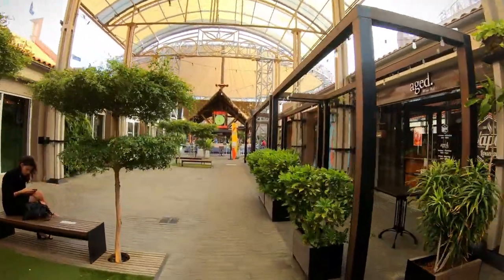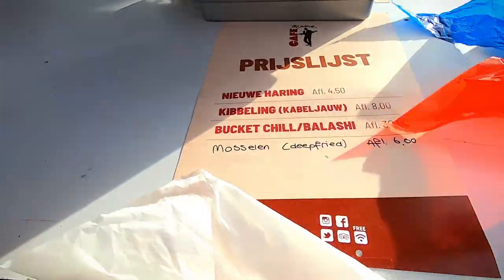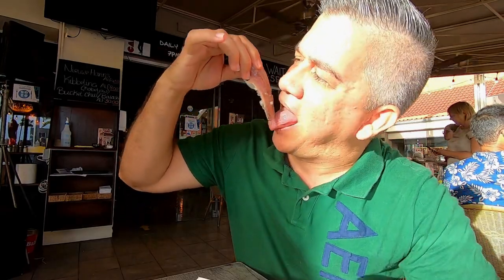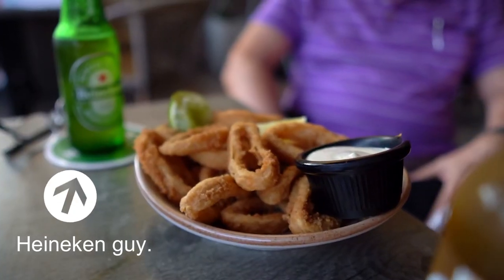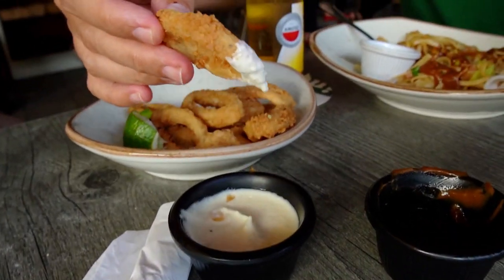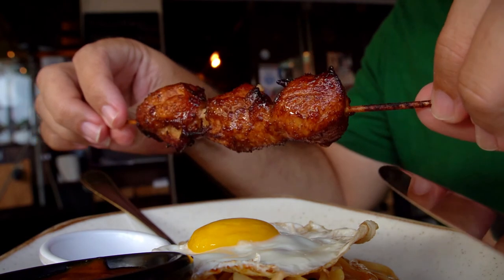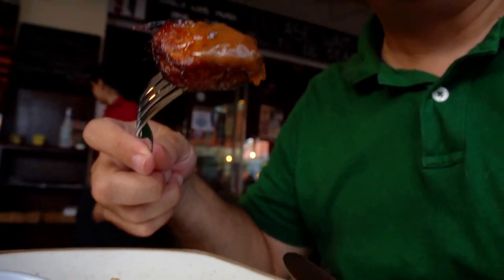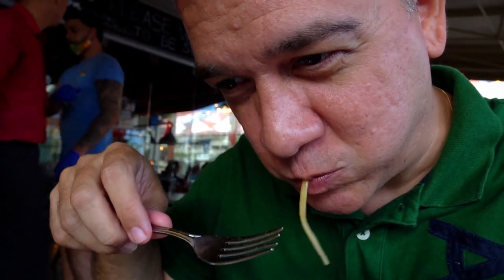Trying out fresh Dutch Herring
In this episode I visit a popular Dutch Cafe on my island of Aruba where I will be trying out fresh and raw Dutch Herring (Hollandse Nieuwe) in Aruba. Herring or "Haring" in Dutch is eaten by having a big bite or they way we say a big hap.

Have any questions about my vlog? Please leave it/them below and I will get back to you as soon as possible.

Camera gear:
-GoPro 7 Black (main vlog camera)

About me:
I am a Travel Consultant with over 20 years of experience in group travel and land packages etc. After several requests I started doing Travel Vlogs in late 2018.